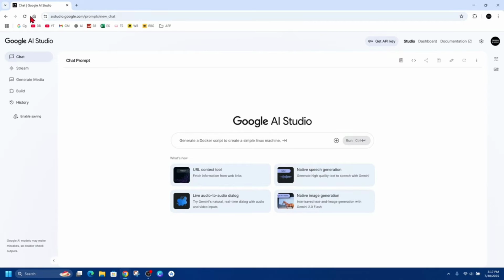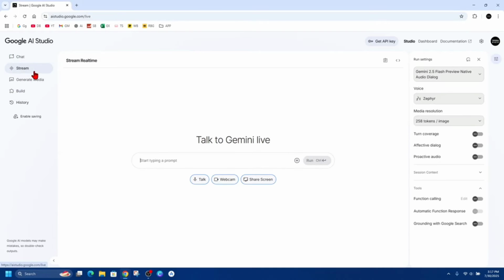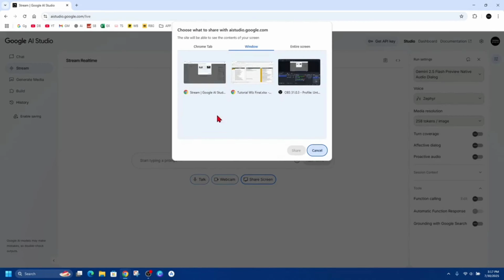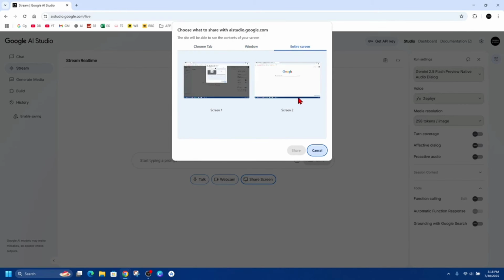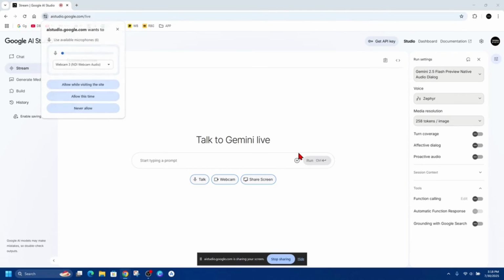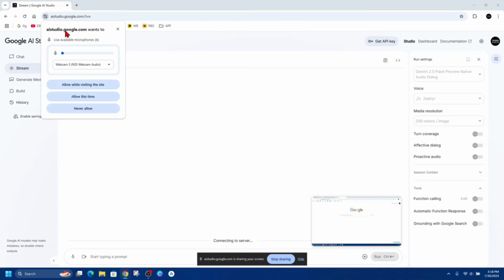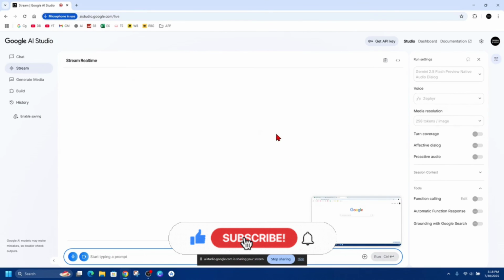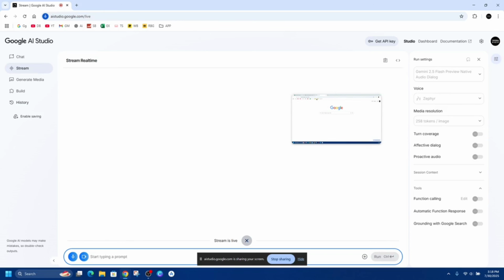How To Share Screen With Google AI Studio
In this video, I’ll show you how to share your screen using Google AI Studio step by step. Whether you're collaborating on a project or presenting your AI model, screen sharing makes it easier to demonstrate and communicate in real time. Follow along to learn how to use this feature quickly and effectively.